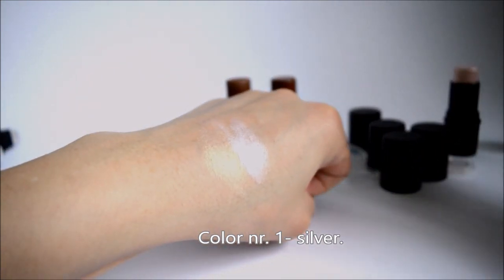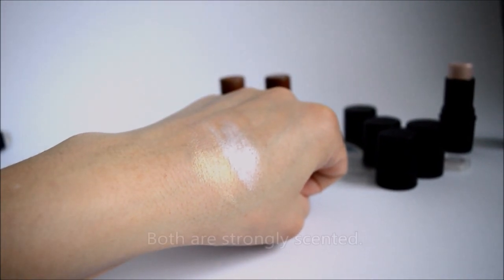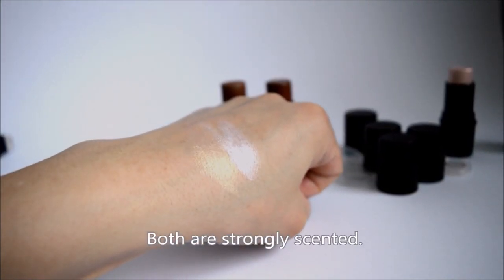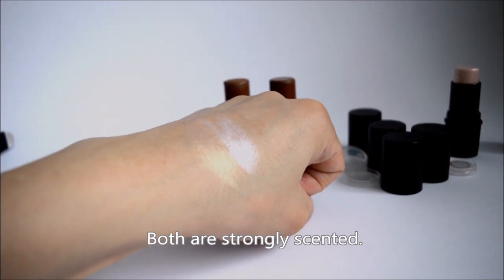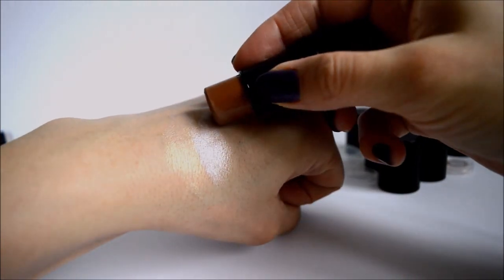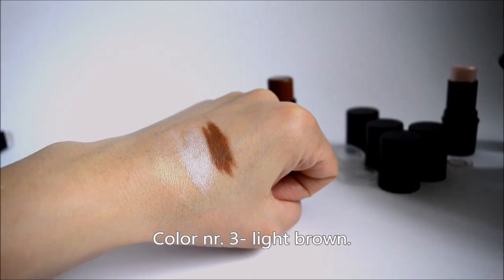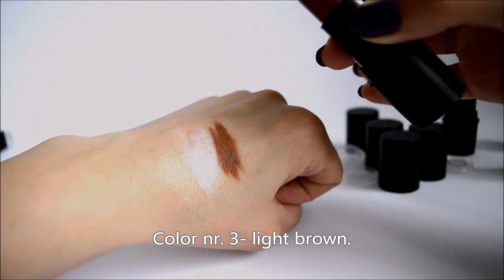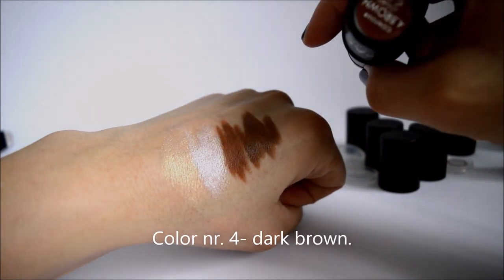Focallure Face Contour Highlighter/Bronzer Makeup Stick 4 Colors | Aliexpress Review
More Focallure Sticks

There are 4 colours available. Two bronze and two light ones. It comes in a high-quality 6-gram stick, that is very convenient to use.
Lighter colours - no. 1 silver and no. 2 gold. Both shades are with rather high gloss. Gold is warmer brown and silver looks like light pink. Both are strongly scented.
Darker colours - no. 3 coffee and no. 4 brown have a very small tone difference, and too dark for my skin colour. Bronzer should be only two skin tones darker than your own. Brown no 3. is a bit lighter, but not light enough. Bronzers are not scented.

When I opened the arrived products, it looked like I got loads of excess packaging. All was correctly packaged, but my table was full of boxes and lids. I don't see a lot of point in that small transparent lid, that is supposed to go between the real lid.. so it wouldn't smear? Don't know.
Ok, application. The usage of the highlighter is relatively simple, you just have to take into account that it has a lot of glitters and that limits the usage. The product is rather for some extra gloss and goes great to top of your cheekbones, inner corners of your eyes, onto your brow bones and just above your upper lip. A brush might make applying easier.
Bronzer is added as a step after your concealer a foundation has been applied. Apply bronzer to the areas of the face the sun would naturally hit. Using very light strokes, first apply the bronzer to the top of the forehead, the cheekbones, and down along your jawline.
A negative side is that the product should be creamier, then it would be easier to scatter. Rather use a beauty blender, not a brush, since you do have to smear harder when applying. Bronzer should be used lightly, where you put a line there it stays. Sadly I can't use these products and create a very positive review, these tones are for rather dark skin. Not suited best for northern Europe's medium-light skin.
They don't hold back on the amount, a single stick can be used for a long time. For me, it lasts forever, because I will get tired before it wears out. If you want to buy a bronzer, but you hesitate if it would be too dark for your skin, then it IS.. and just don't buy it. But you still can get the highlighter anyway.

More information about this product, including PICTURES and other reviews